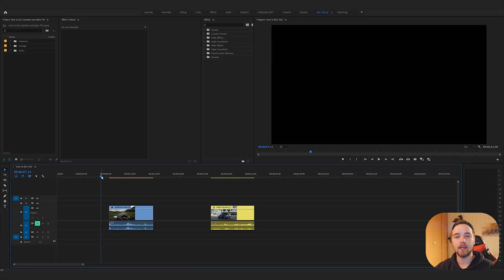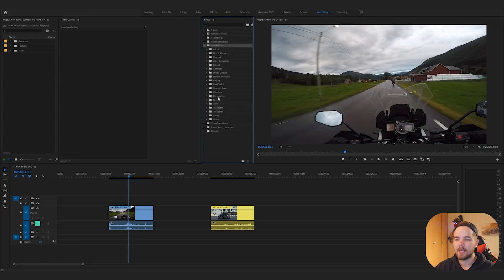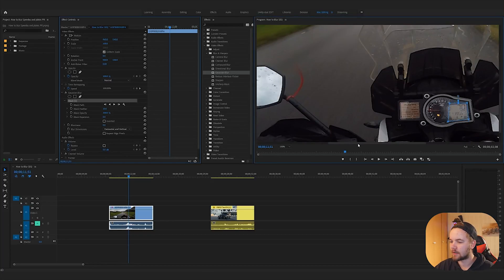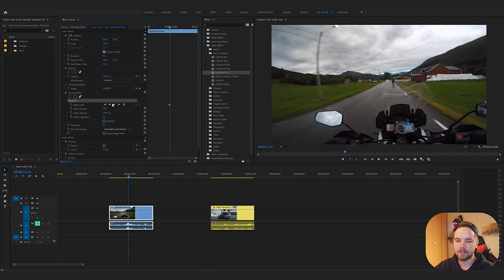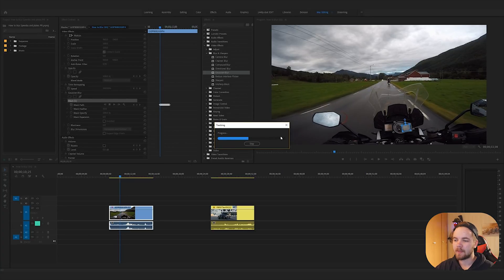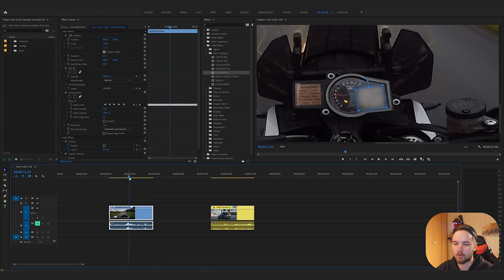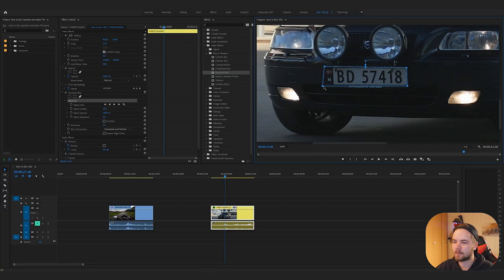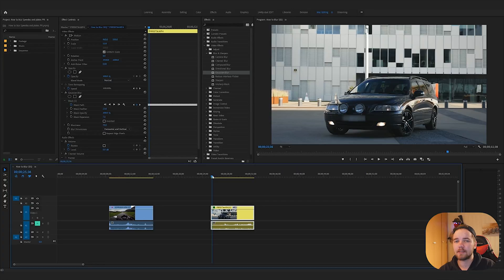BLUR ANY SPEEDOMETER in Premiere!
Hey there!
This is a "DrakenHow!" The "How To" where I, Drakenhoff, show YOU how to blur just about ANYTHING using Adobe Premiere!
Learn how to Blur/hide speedometers and lisence plates in
Instagram.com/Mr.Drakenhoff
Facebook.com/Drakenhoff/